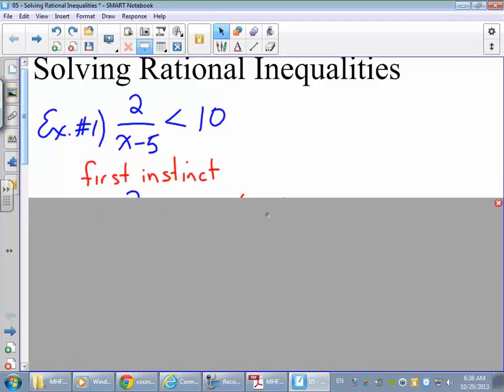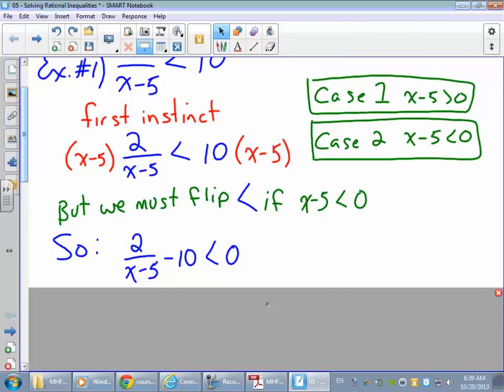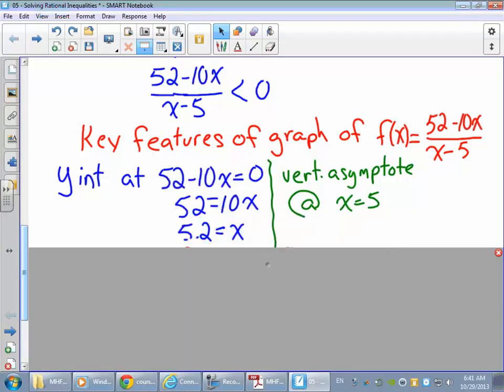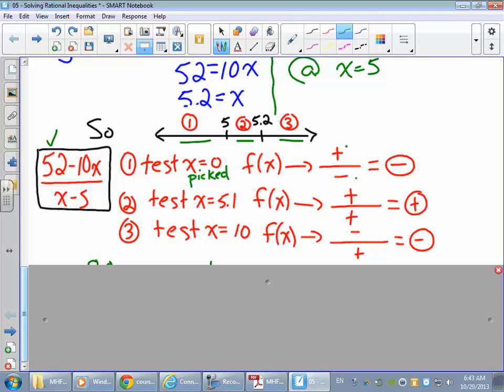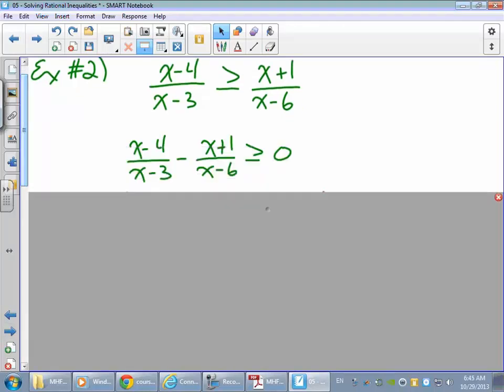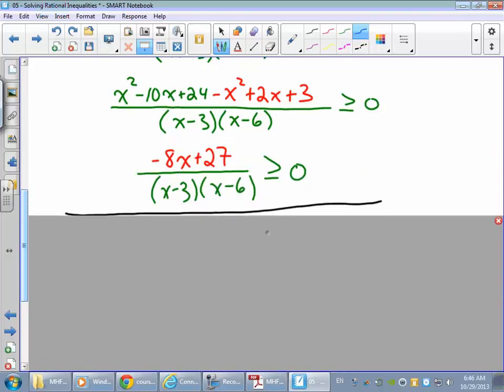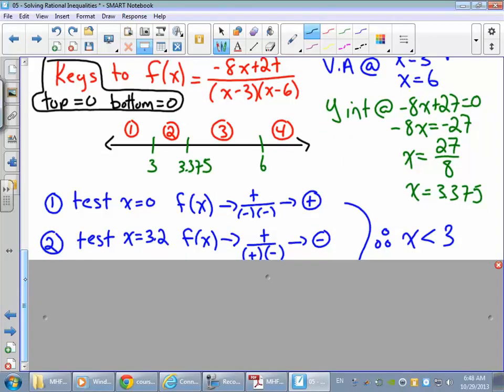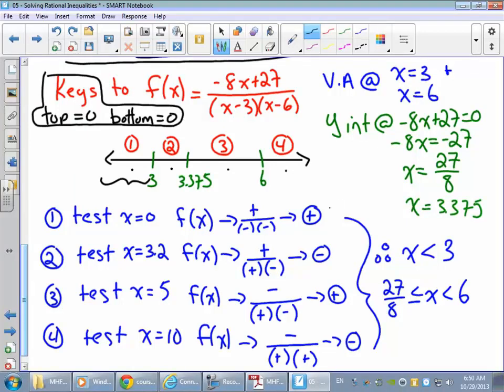MHFU2 04 Solving Rational Inequalities Algebraically